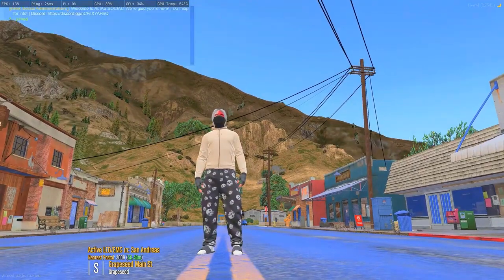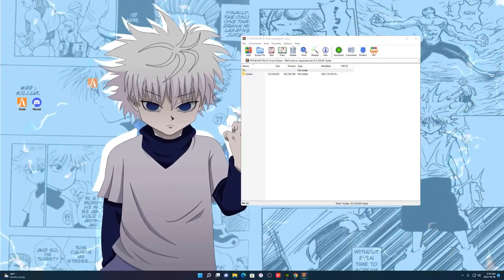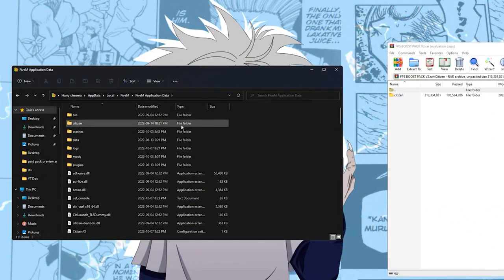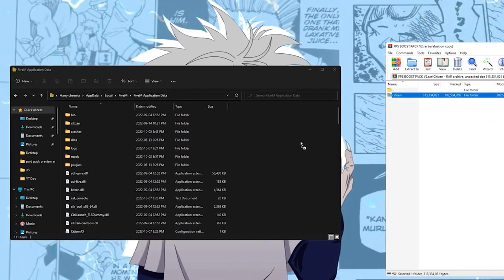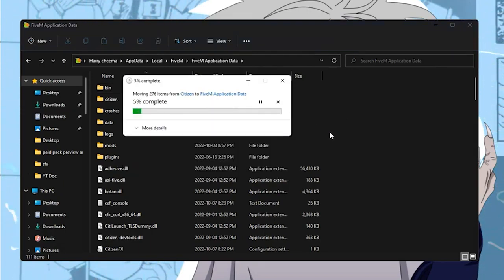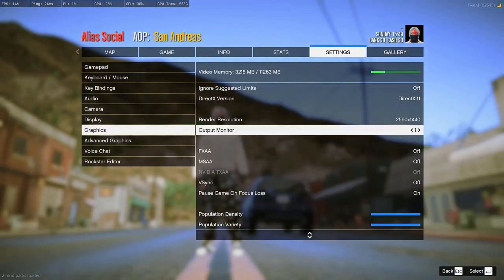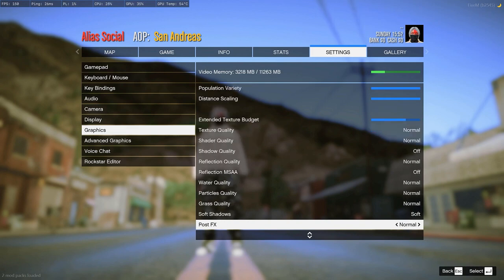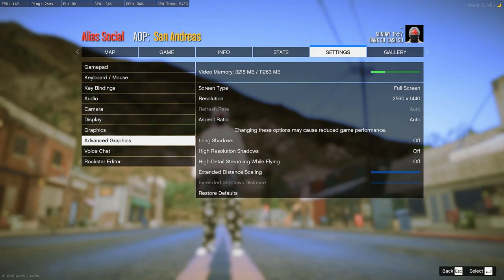FiveM - Best FPS Boost Graphics Pack For LowEnd PC (OPTIMIZED) +160 FPS (FPS IMPROVEMENT)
Title: FiveM - Best FPS Boost Graphics Pack For LowEnd PC (OPTIMIZED) +160 FPS (FPS IMPROVEMENT)

✨Socials

🎥: MY EQUIPMENT:

🎮Gaming PC
💎Ryzen 3 3200g
💎RTX 2060

💎Razer Mouse